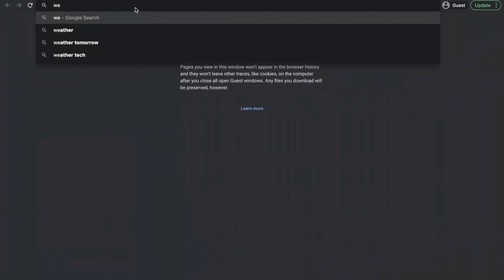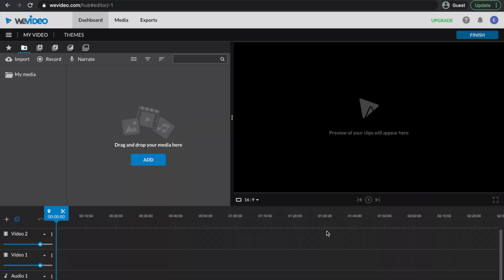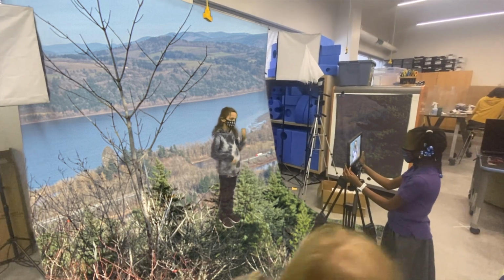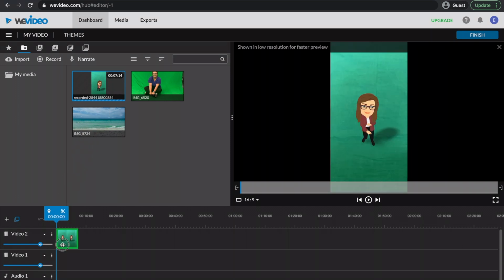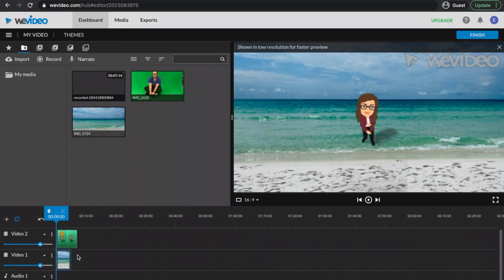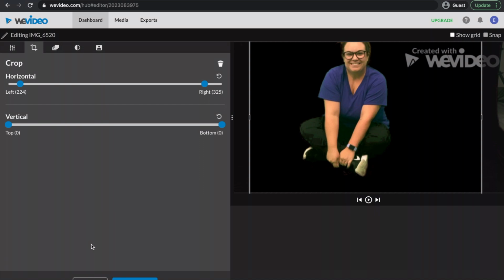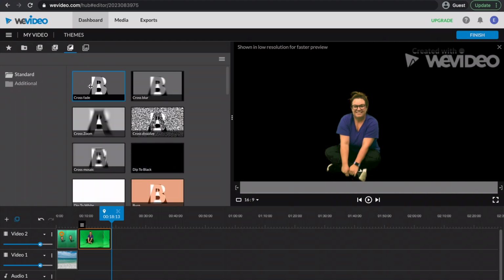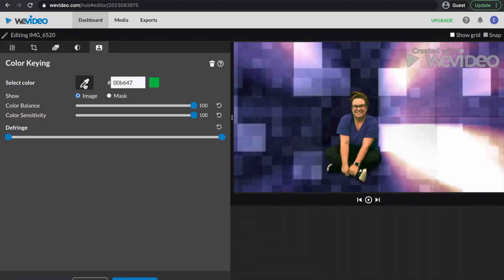Color Keying Tutorial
Coloring Keying for Green Screen using WeVideo.com